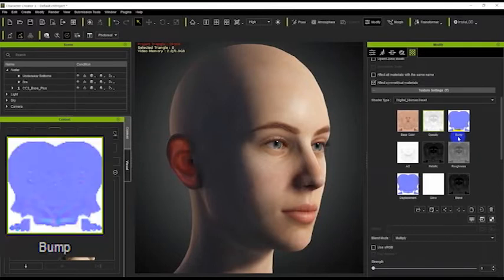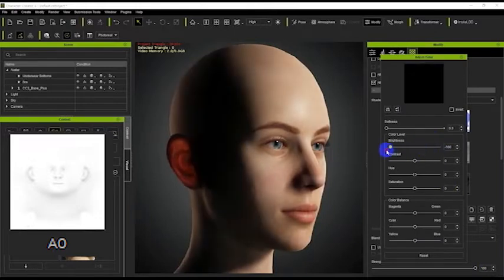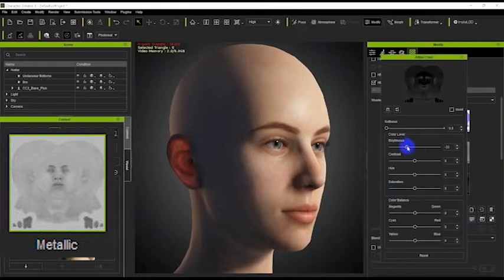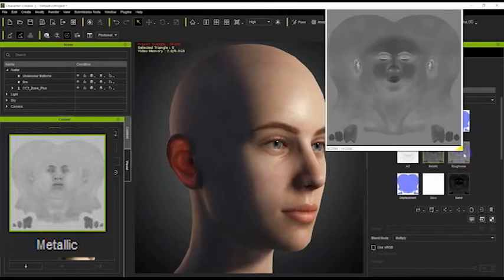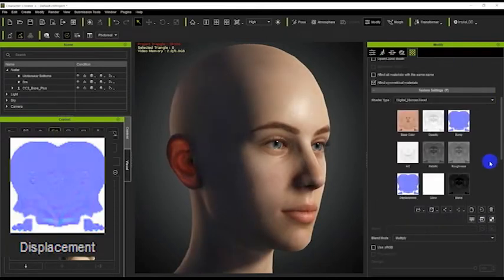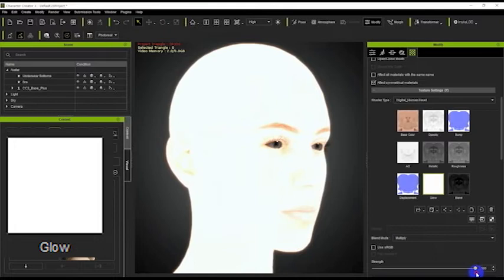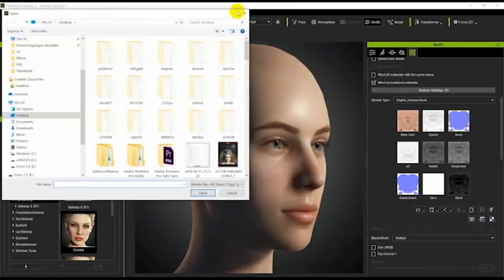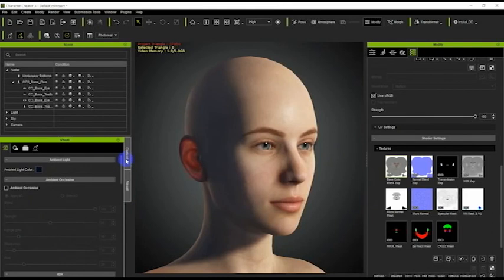SkinGen Tutorial for Character Creator 3 - Part 1 Texture Maps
Recently, Reallusion has just released a new powerful plug-in,  SkinGen, for Character Creator 3.3.  With the extension features of SkinGen,  it could boost designers to make the creation of realistic human skin easily. Yet,  the massive function may cause users difficult to follow up in first place.

Hence, Joe Lo, Reallusion featured Developer, has made three videos in an attempt to explain how to use SkinGen in an easily understandable way.

There are totally three videos for the SkinGen tutorials, each tutorial only last around 4 minutes.  The objective is to help Reallusion new users to learn how to use SkinGen within an extremely short period of time and also explain the logic being the Character Creator's SkinGen.

The videos have 3 parts:
Part I - Textures Map Details
Part II -  Textures in Shader and get your micro normal map.
Part III - SkenGen Plugin Tools and its relationship with Textures.